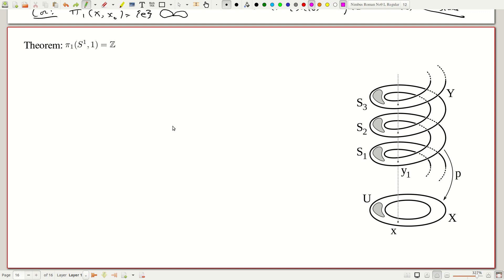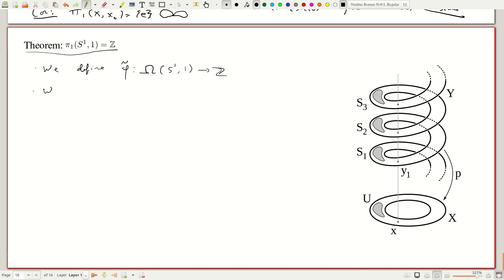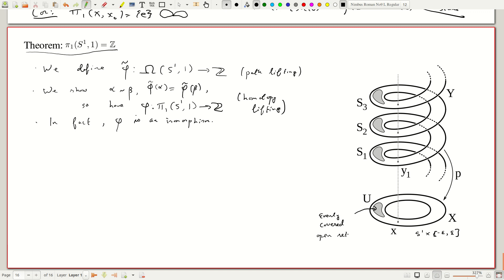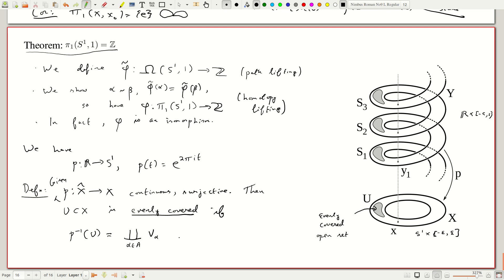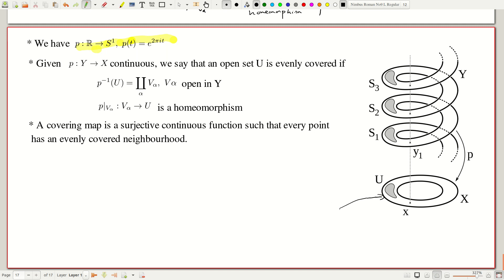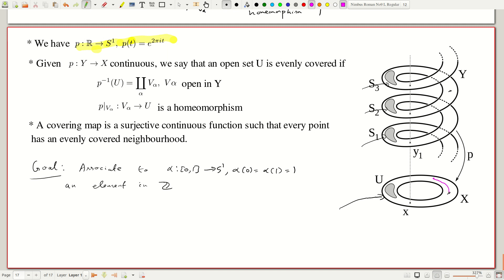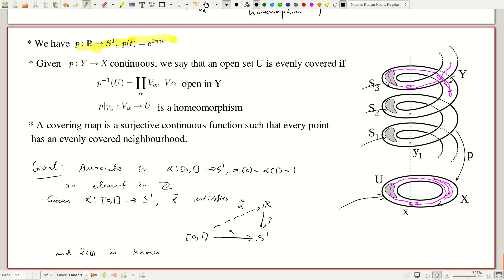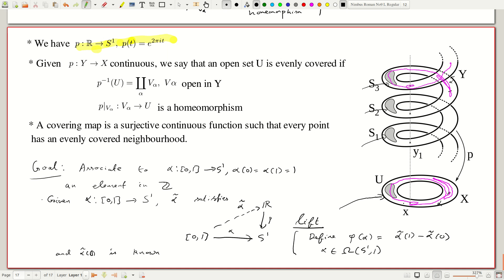Introduction to Algebraic Topology : Lecture 4.2 MA 232 2020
Lecture 4.2 of Introduction to Algebraic Topology